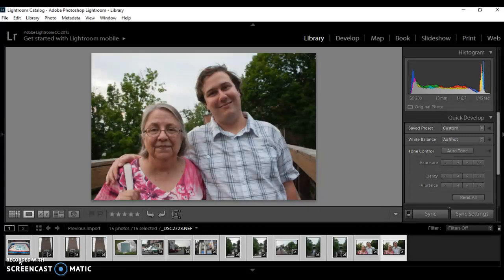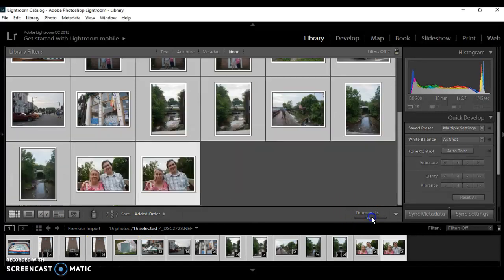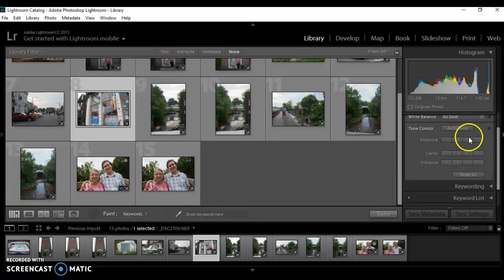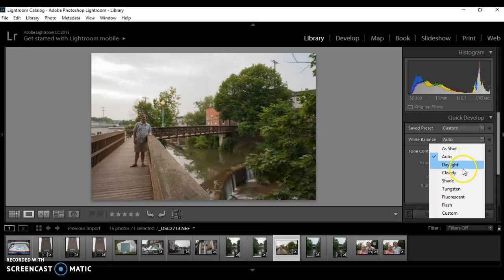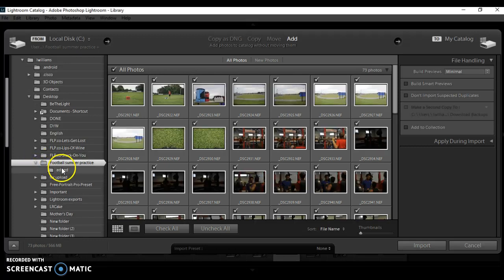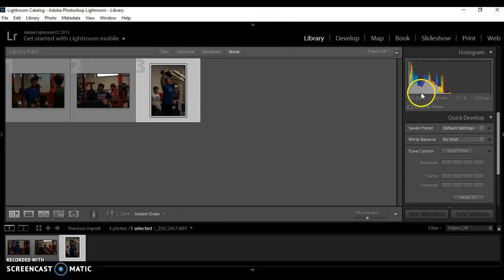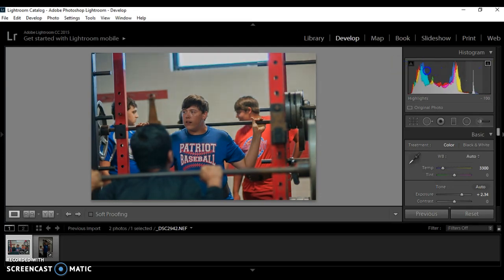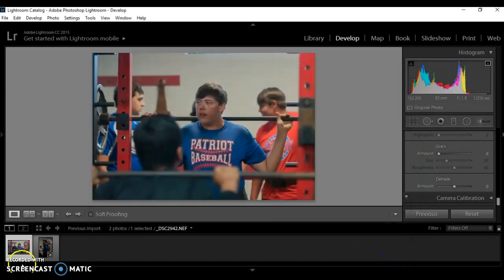Lightroom: Importing, exposure, white balance, and cropping